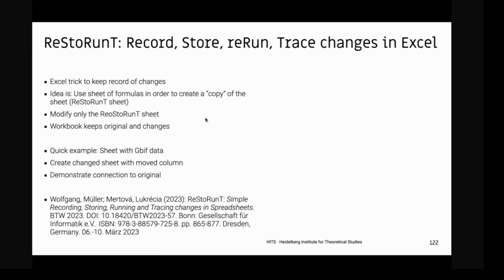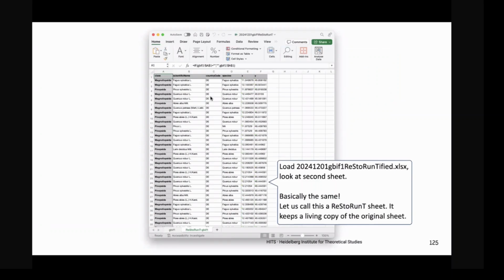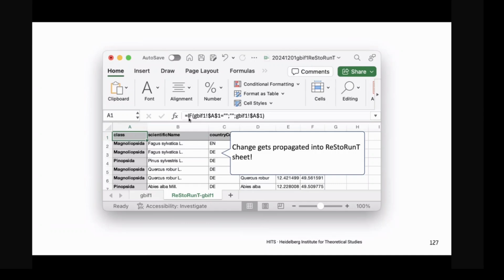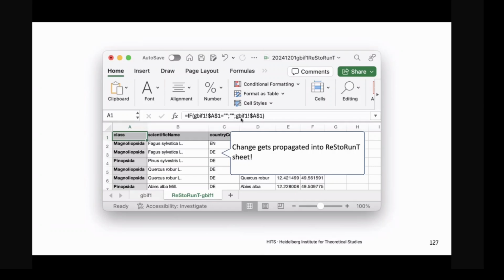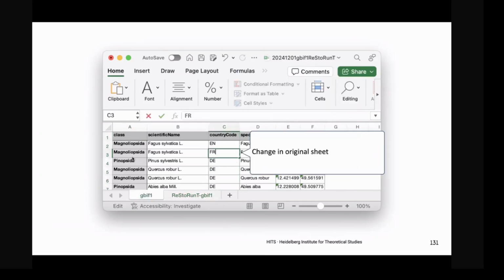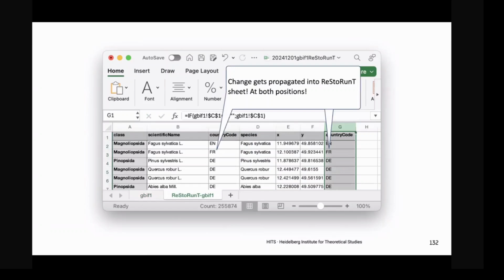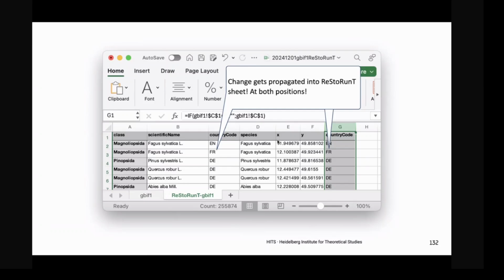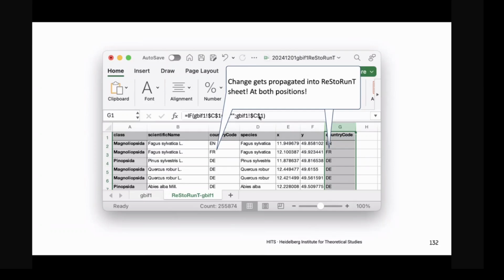Three useful tools to get data in shape - ReStoRunT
Three useful tools to get data in shape - ReStoRunT by PD Dr. Wolfgang Müller - Heidelberg Institute for Theoretical Studies (HITS)

This lecture will introduce you to essential tools for cleaning and organizing research data. In the third part, we focus on ReStoRunT for Excel. You will learn how to standardize data entry, ensure consistency, and improve data reusability by integrating controlled vocabularies and structured formats within spreadsheets.

The slides and the training data set for this lecture have been published on Zenodo

This is a recording of the lecture “Three useful tools to get data in shape” as part of the NFDI4Biodiversity & iDiv Seasonal School 2024.

The NFDI4Biodiversity & iDiv Seasonal School on Data Management in Biodiversity and Environmental Science was a collaboration between the German Centre for Integrative Biodiversity Research (iDiv) and the NFDI4Biodiversity consortium. This course offered cutting-edge skills and knowledge essential for handling scientific data throughout its life cycle. The intensive five-day program combined direct knowledge transfer with practical lessons to introduce participants to fundamental and advanced tools in research data management (RDM), tailored to enhance their future careers.

Recommendations
Wolfgang, M., & Mertová, L. (2023). ReStoRunT: Simple Recording, Storing, Running and Tracing changes in Spreadsheets.